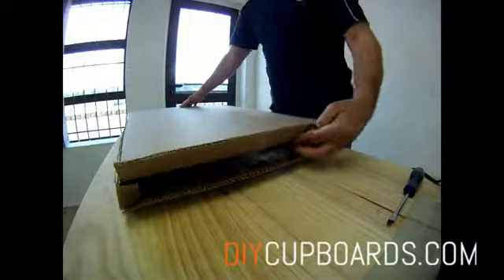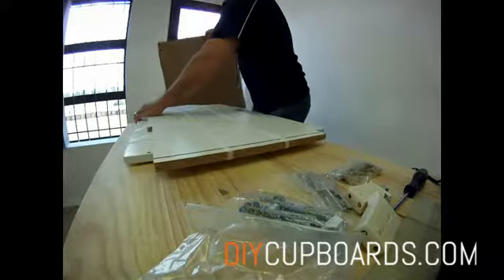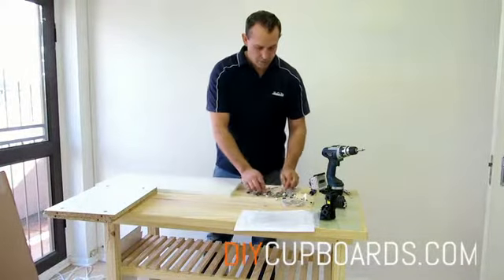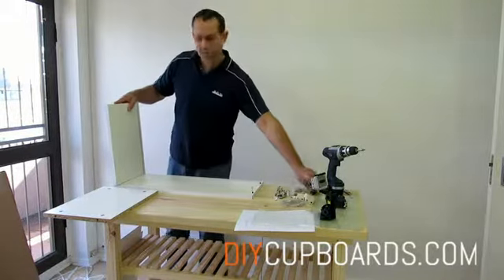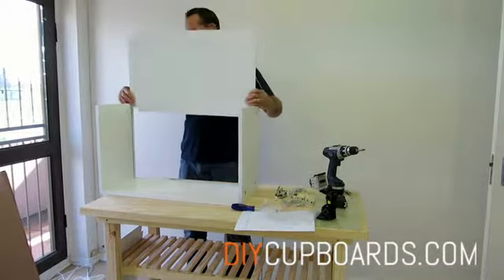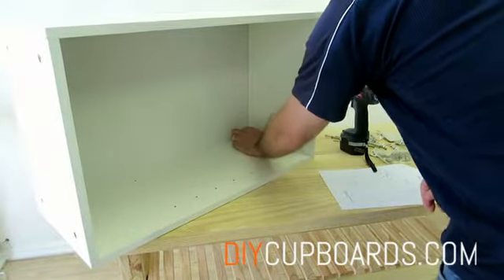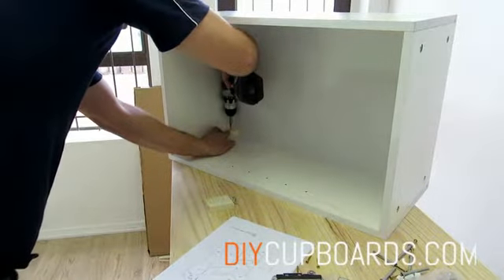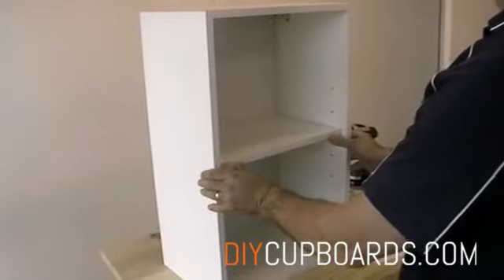DIY Wall Unit